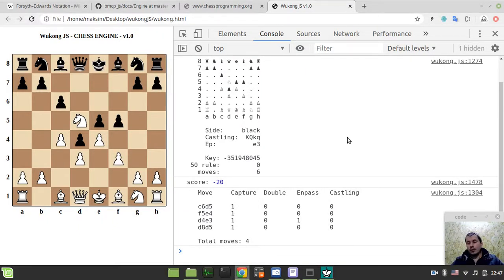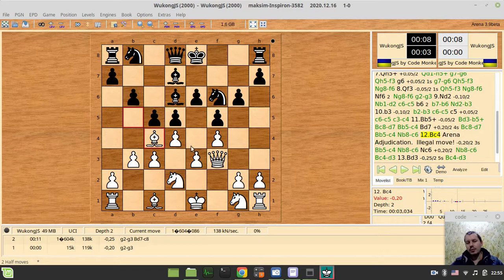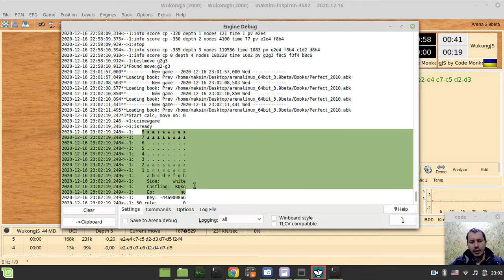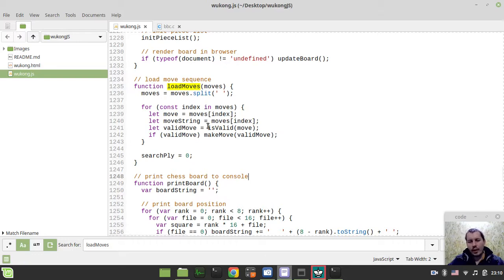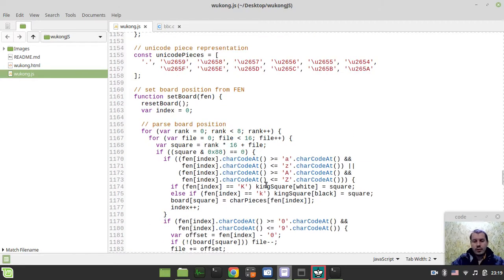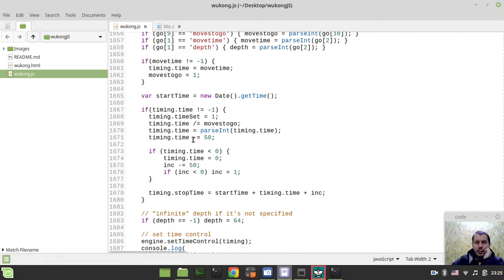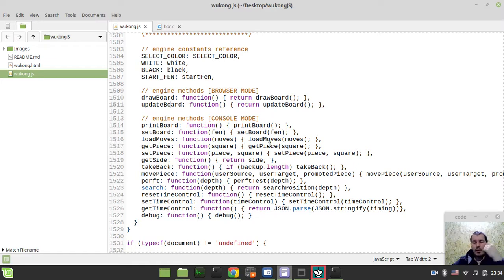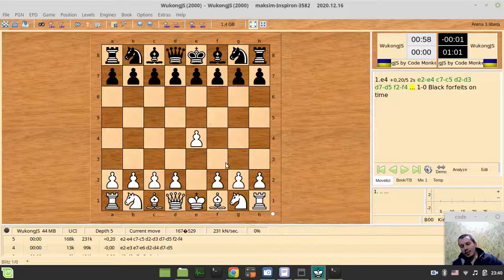Javascript CHESS ENGINE development progress - UCI interaction demonstrated & explained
Hey what's up guys, Code Monkey King's here. Within the next 50 minutes you'll be able to dive into a process of creating a chess engine - I will demonstrate how I connect my javascript chess engine via UCI protocol with Arena GUI. Engine itself is very poor at the moment - I've just made an AI placeholder to be able to debug time control handling. Actually having this UCI interaction allows us to make a chess engine playing versus other engines which is incredibly helpful for revealing bugs and running self play games to track the progress of evaluation improvements.